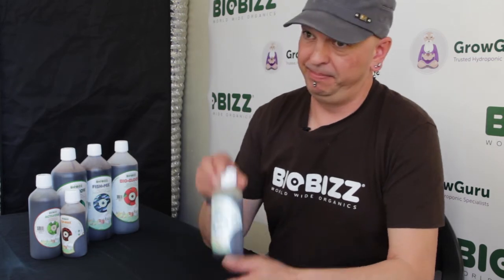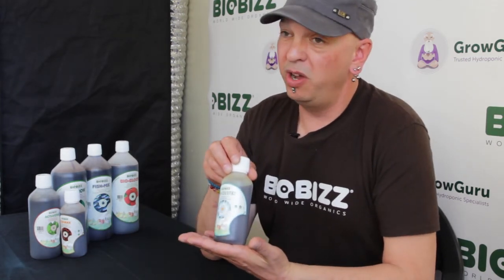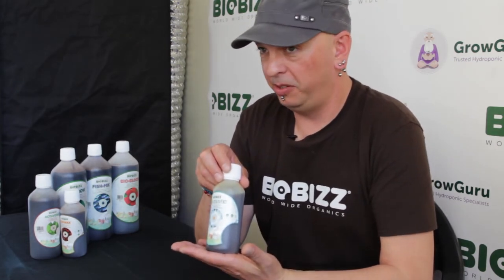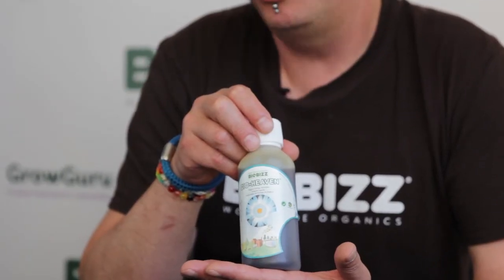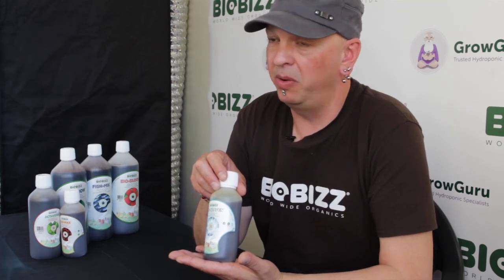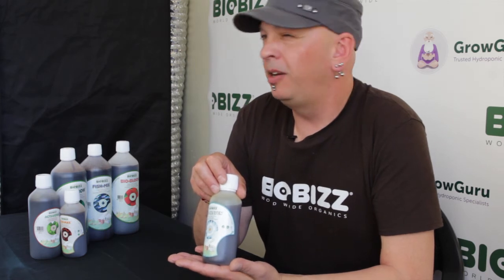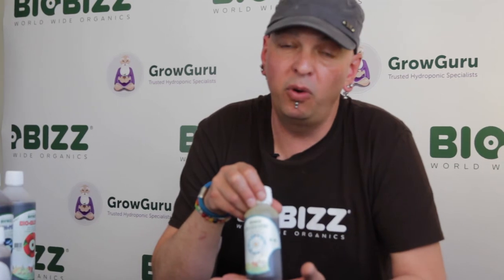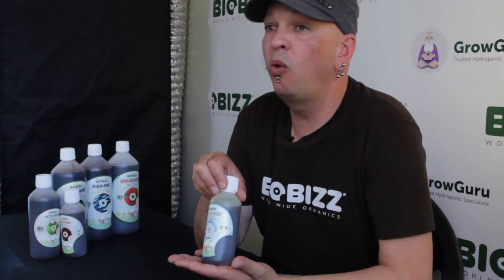Mr Bloom teaches us about Bio-Heaven - BioBizz South Africa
Mr Bloom teaches us about Bio-Heaven from BioBizz while visiting South Africa.
Patrick explains its function, features, benefits & key ingredients.

Bio-Heaven is one of the strongest stimulators from BioBizz World Wide Organics.

For indoor & outdoor plants use during the entire vegetative stage up until the end of flowering.
Metabolism is increased, flowering and vegetative stage accelerated leading to bigger yield.

Buy Online:
BioBizz Try Pack
BioBizz Root-Juice
BioBizz Fish-Mix
BioBizz Bio-Heaven
BioBizz Acti-Vera
BioBizz Bio-Grow
BioBizz Bio-Bloom
BioBizz Top-Max
BioBizz Alg-A-Mic

Transcription:

Hey, hello! My name is Patrick and I work for BioBizz Worldwide.
Today I’m going to tell you something about Bio-Heaven. Bio-Heaven is one of our strongest stimulators. It’s basically a booster. This product is made from hydrolyzed soya bean extract and it is very rich in L-amino acids.
Now, what does this product do exactly? The L-amino acids in combination with a little bit of naturally aged humus which is very rich in fulvic acids ensures the metabolism of the plant is going to be increased, the flowering and vegetative phase of plant is going to be accelerated and, of course, it’s going to help you to get a bigger yield.
This is, basically, a product of BioBizz that combines quality and quantity into one. So that is why we call it Bio-Heaven.

Гей, привіт! Мене звати Патрік і я працюю у BioBizz Worldwide.
Сьогодні я вам розкажу дещо про Bio-Heaven. Bio-Heaven це один із наших найсильніших стимуляторів. Це власне прискорювач. Це продукт, зроблений із гідролізованого екстракту соєвих бобів і він дуже багатий на Л-амінокислоти.
Тепер, що ж конкретно робить цей продукт? Л-амінокислоти у комбінації із невеликою кількістю природно зістареного гумусу, який є багатим на фульвокислоти, забезпечують збільшення метаболізму, фаза цвітіння та вегетативна будуть прискорені і, звичайно, допоможуть вам збільшити урожай.
Це, власне, продукт від BioBizz, у якому поєднані якість і кількість в одне. І саме тому ми звемо його Bio-Heaven.